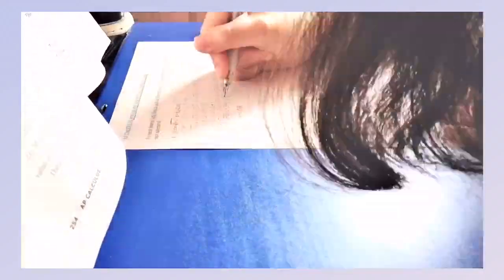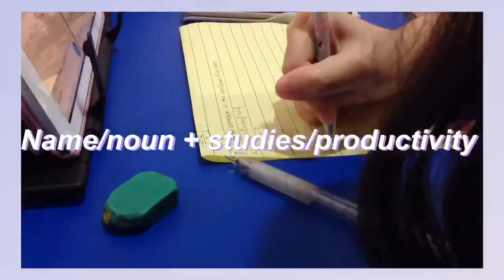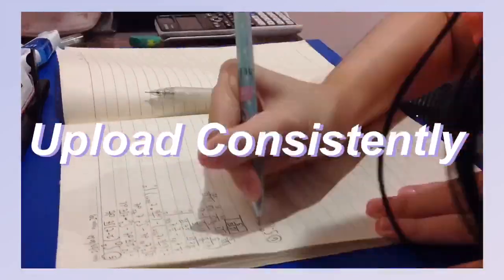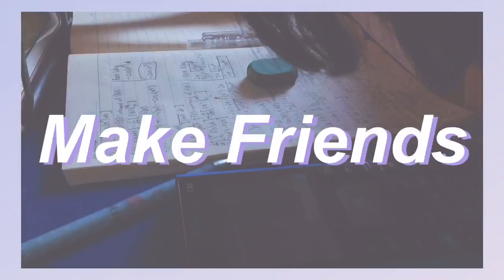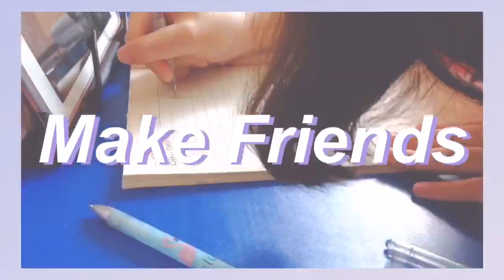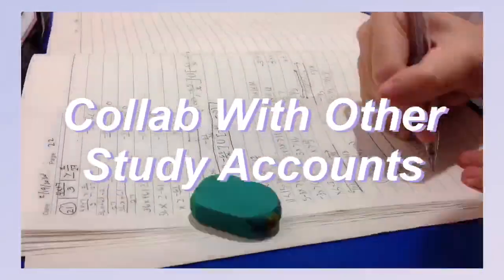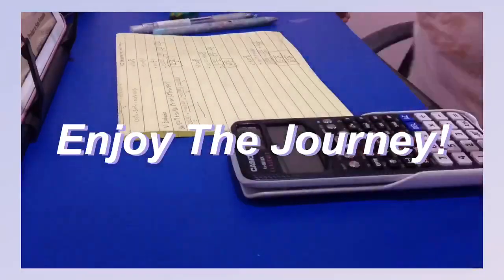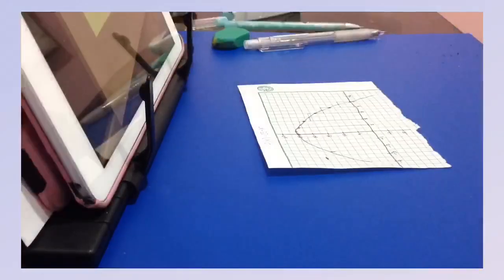Tips For Starting A Study Account | How To Start + Grow | Granger Productivity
All the things you need to learn on how to start a study account and how to grow your study account.

Code: LLoLbd

GRANGERPRODUCTIVITY20
10% of the net profits of Pushcase will be donated to animal shelters so your purchase will go towards a good cause.

It’s near Lofi Chillhop